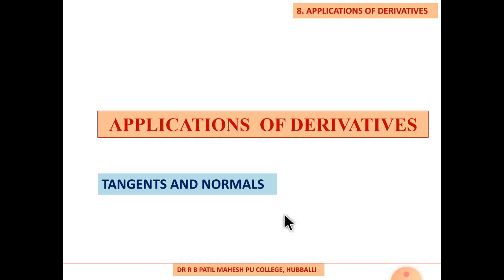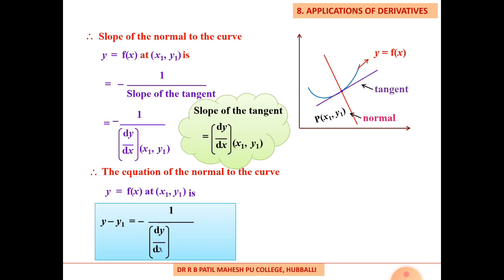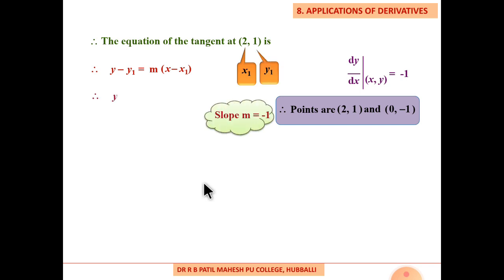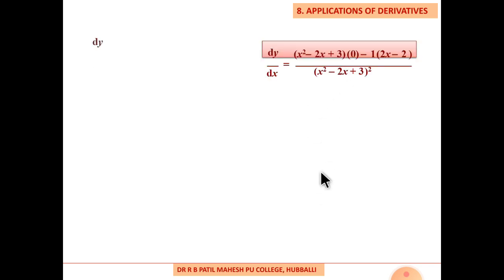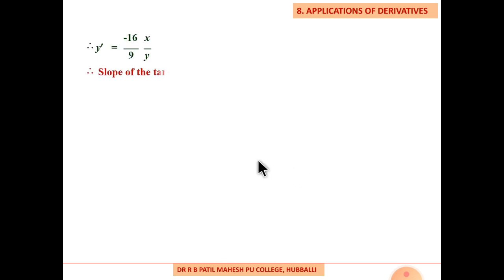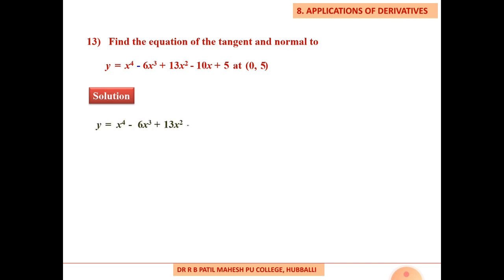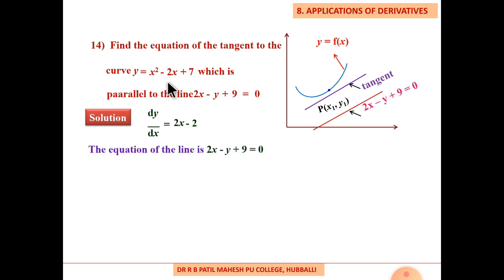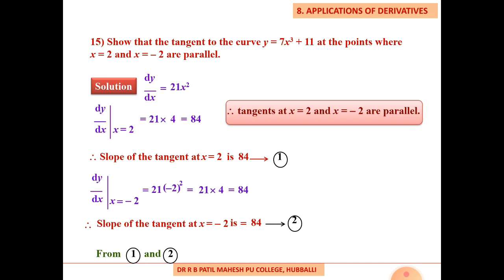Application of Derivatives Lecture - 08